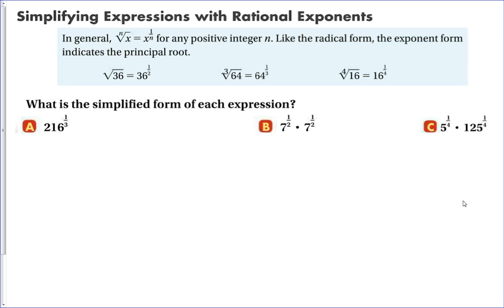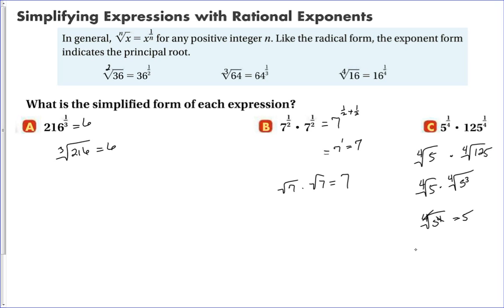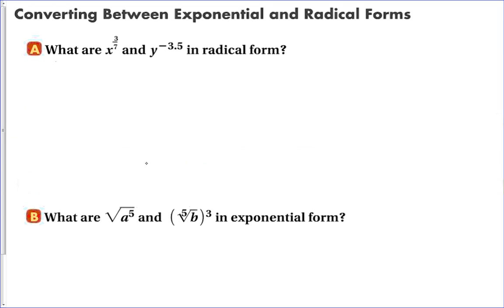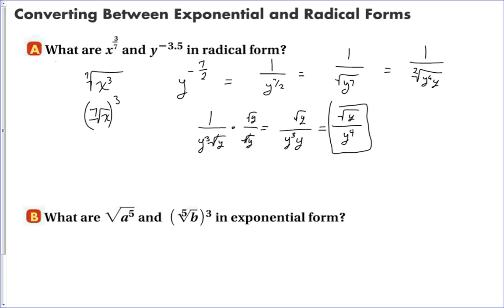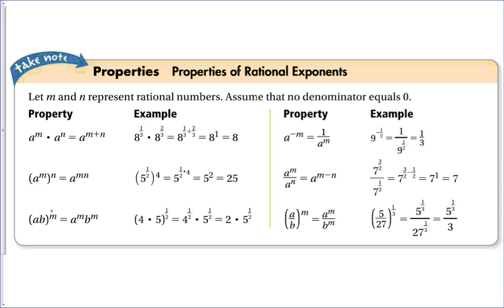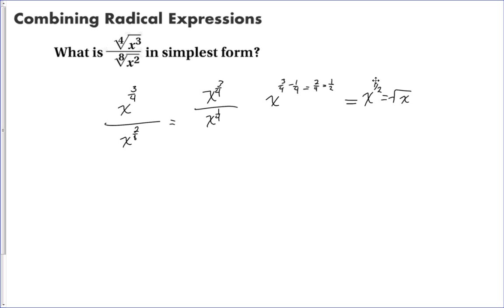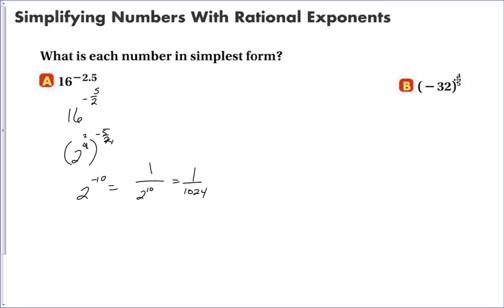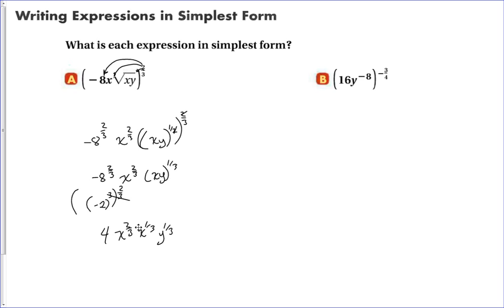7-4 Rational Exponents